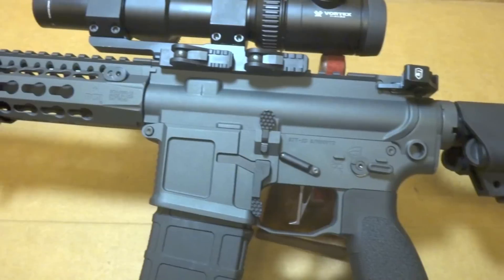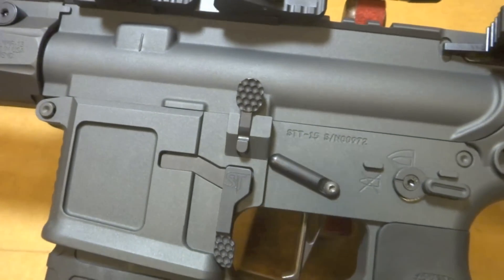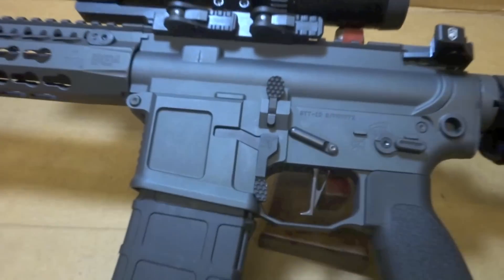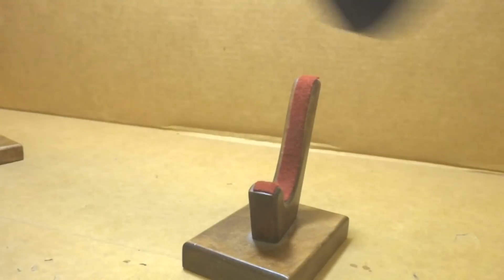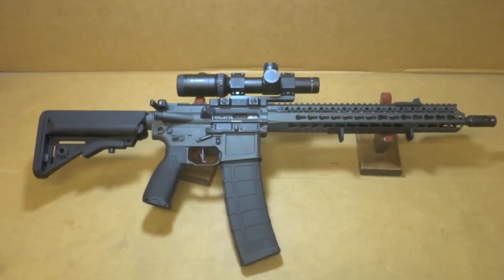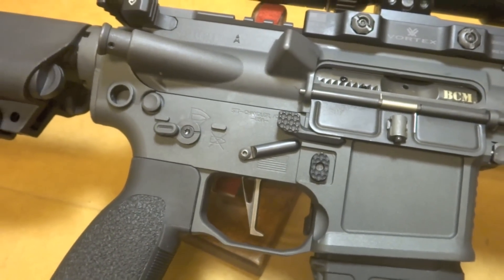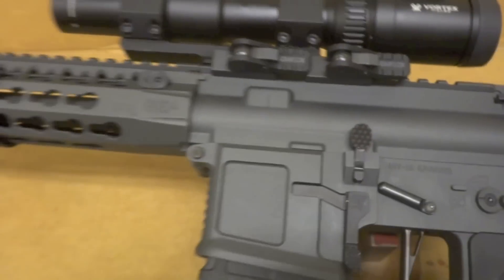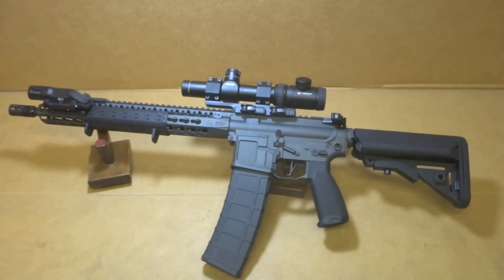Santan BCM AR15 with Machete Grey Cerakote